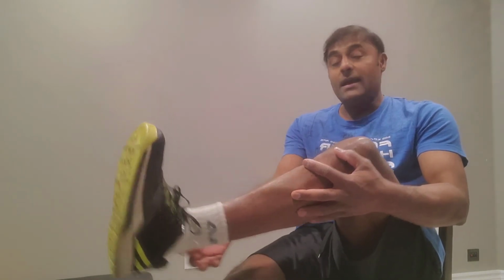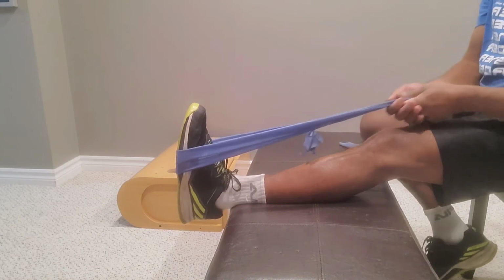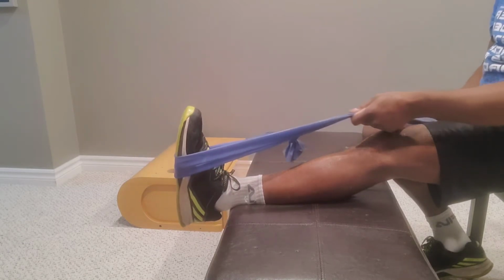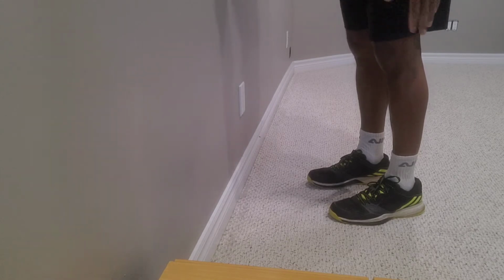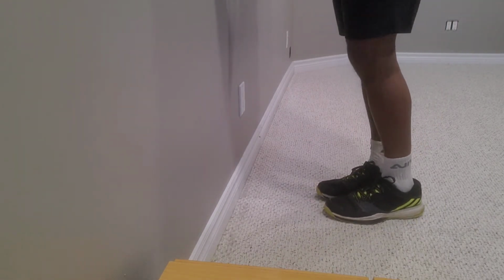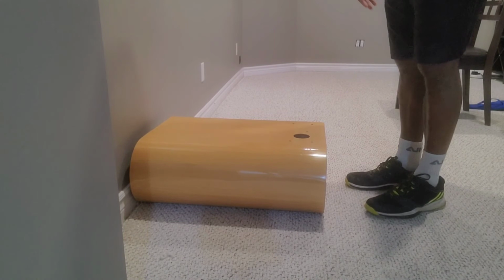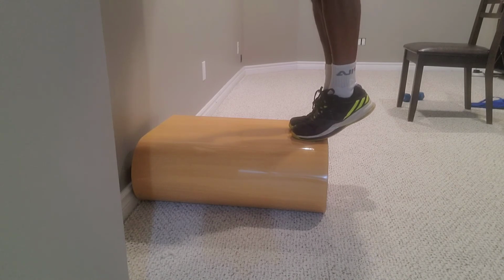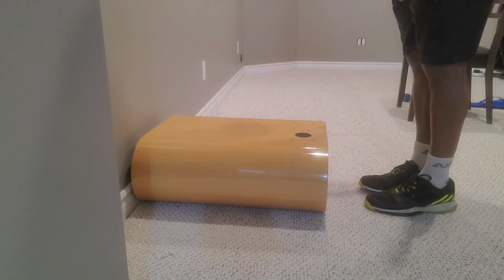Achilles tendonitis gold standard eccentric progression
Please note that the Right and left side of the foot in the video has been mixed up due to mirror image view of the camera setting.